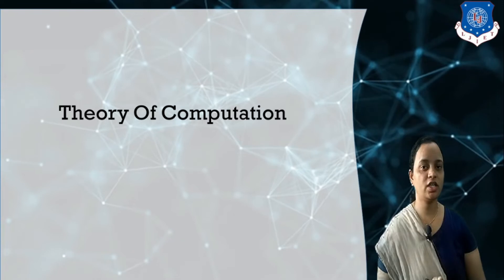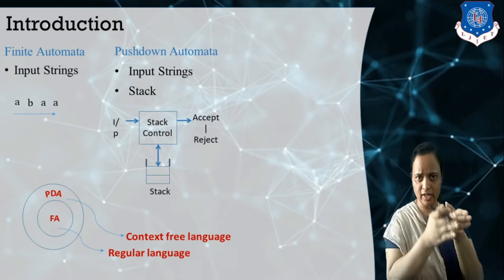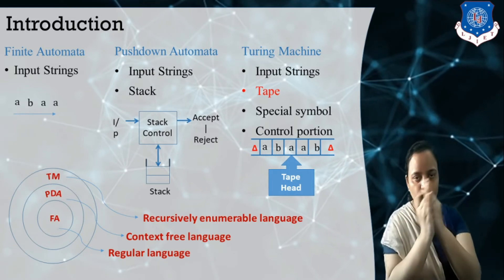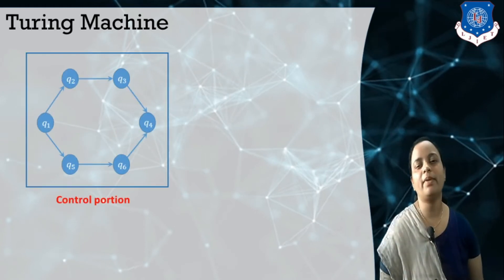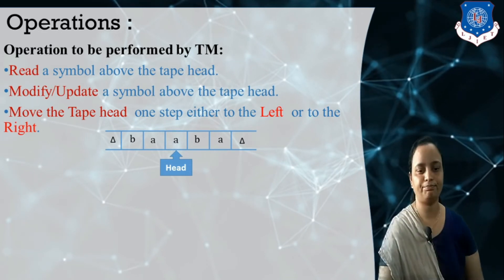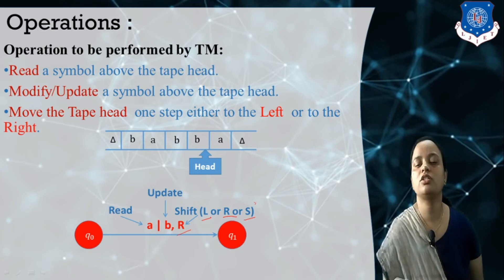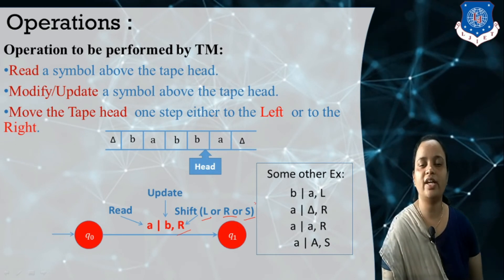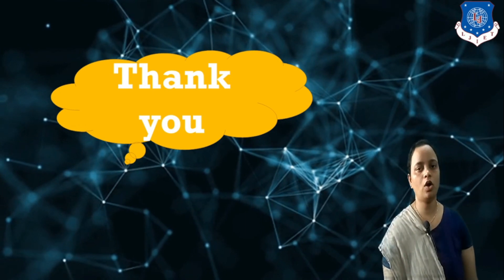Lecture_37_introduction about Turing Machine| Theory of Computation | Computer Engineering